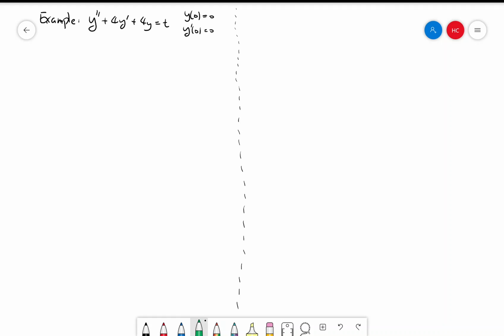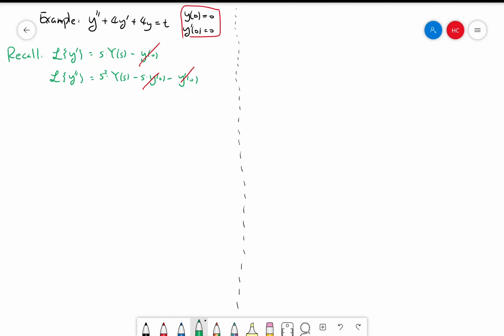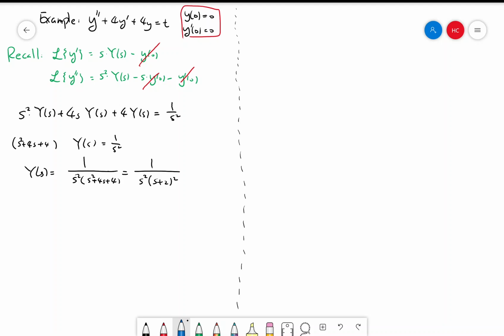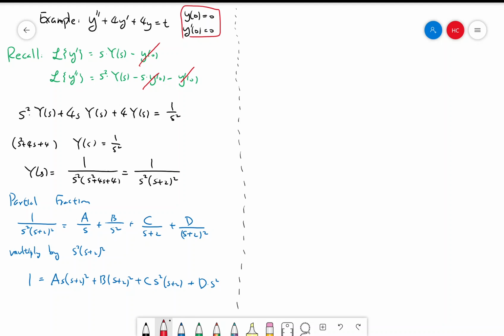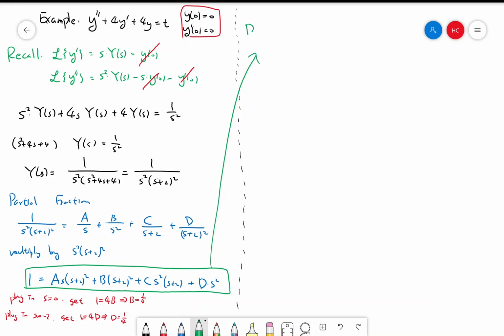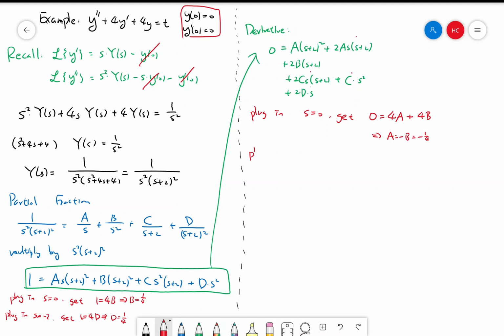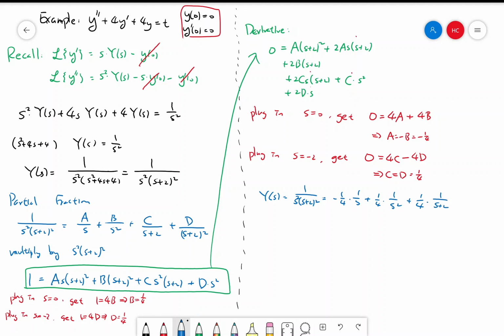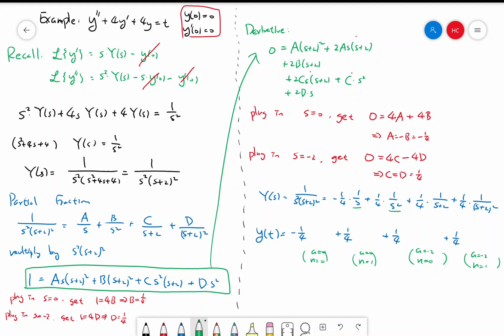Vanderbilt Math 2400 Section 10.3. Part 4